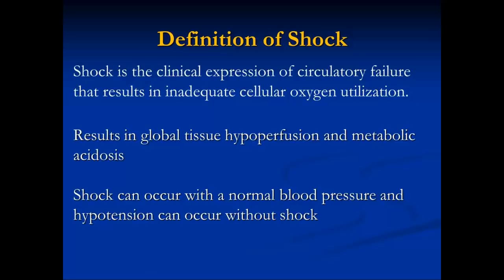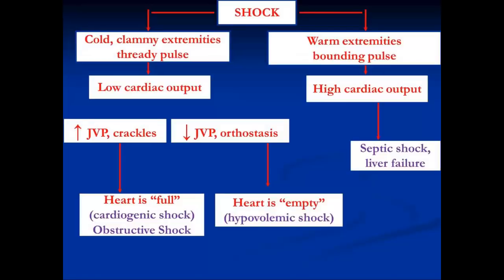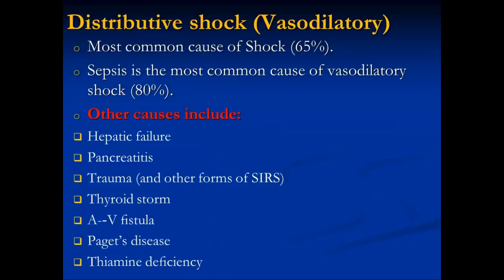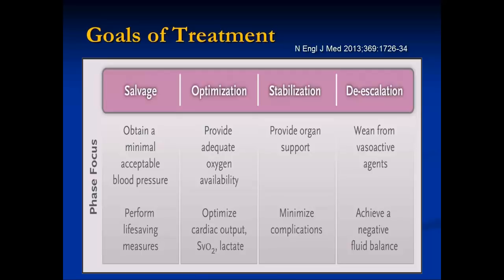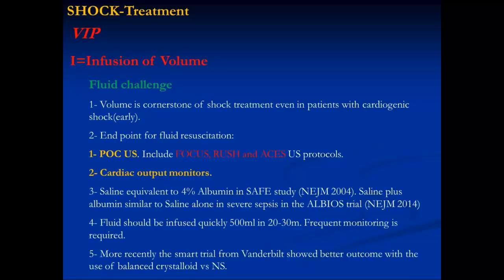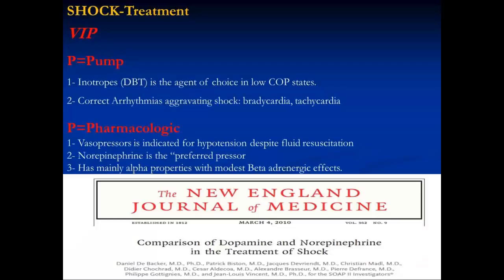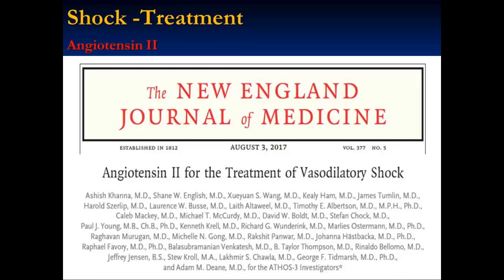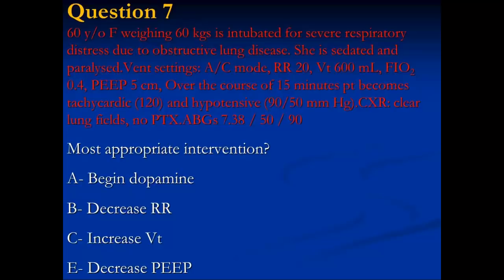Shock with Dr. Mohamed Saad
Shock is one of the most common and lethal clinical entities in the intensive care unit. In this lecture, Dr. Saad brings his expertise and clinical acumen to how to diagnosed and treat Shock.